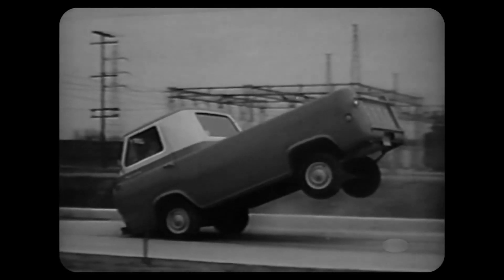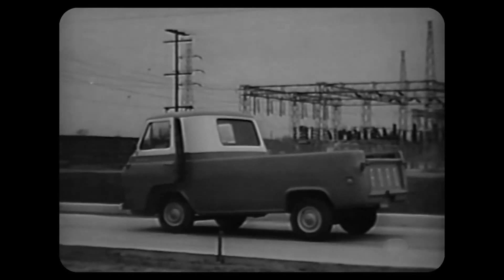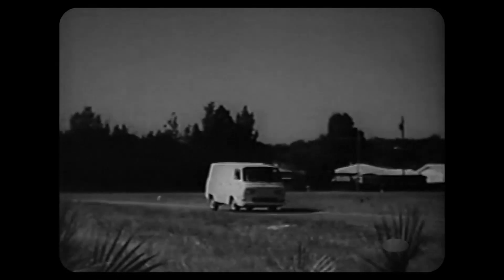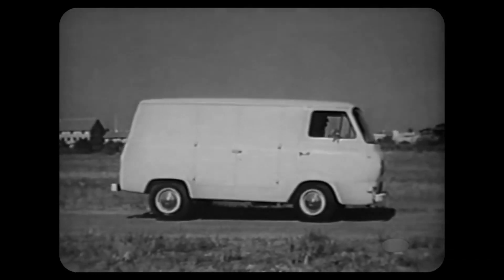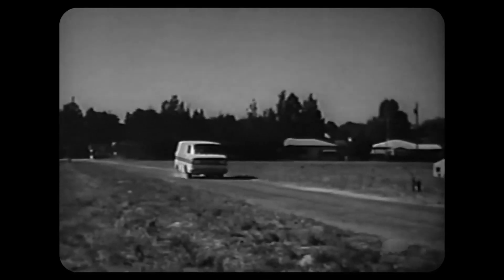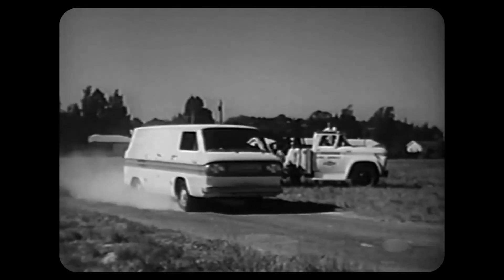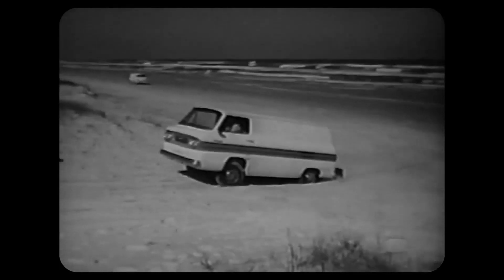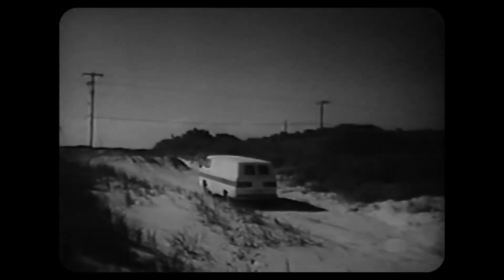1963 Ford Econoline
This brief but eye-opening film clip illustrates how much the auto industry has changed since the early 1960s.